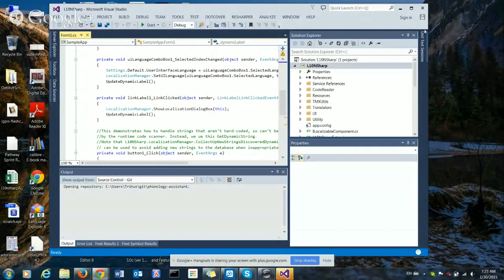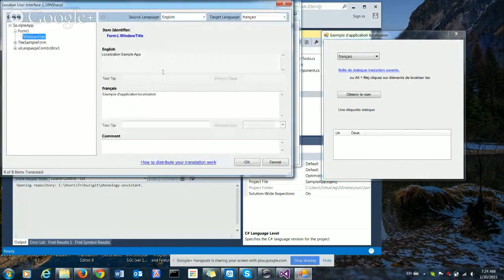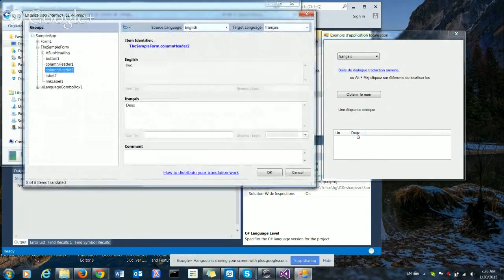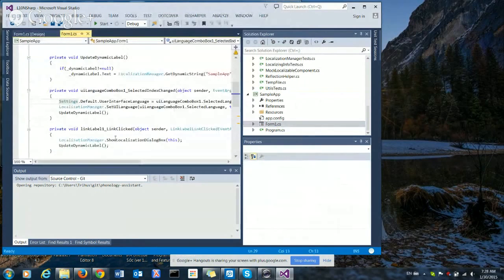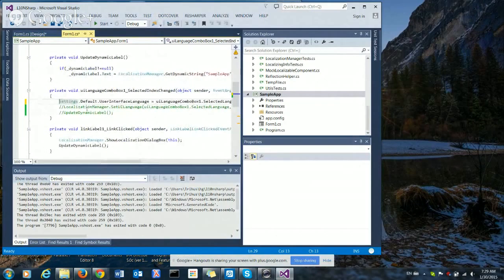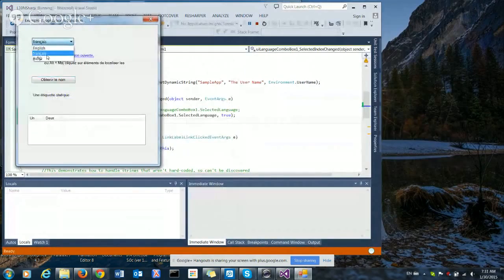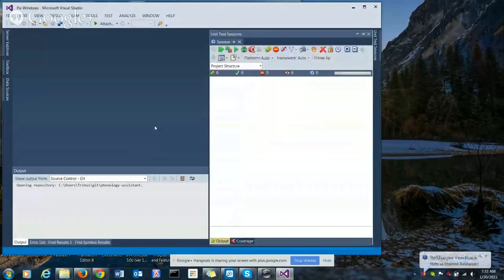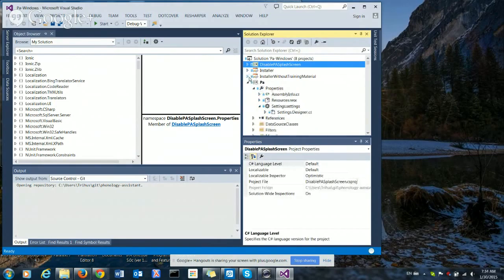Introduction to Localization